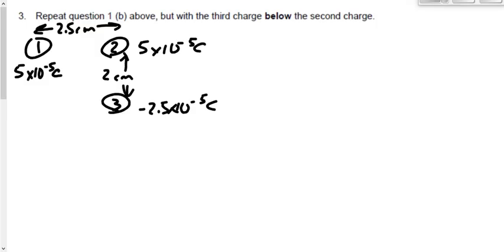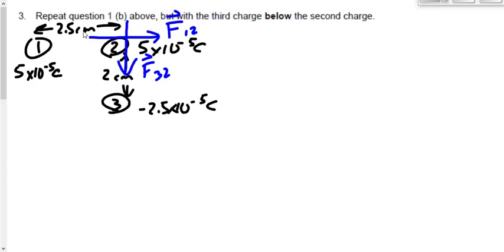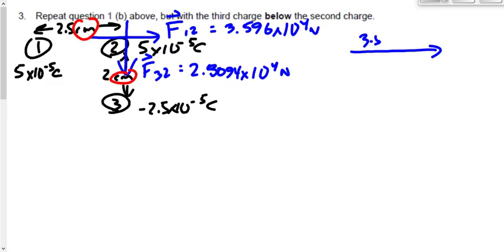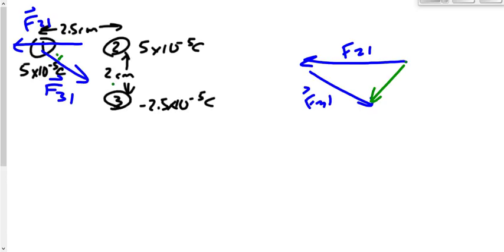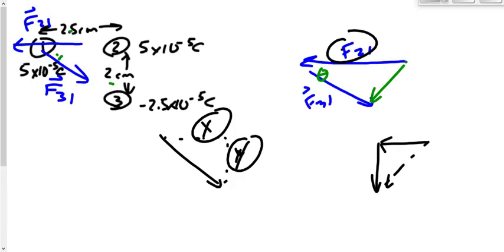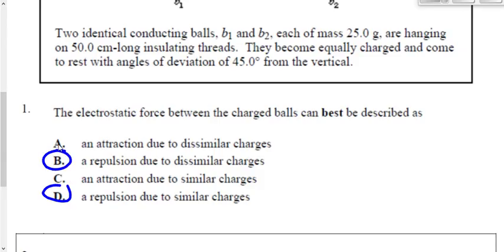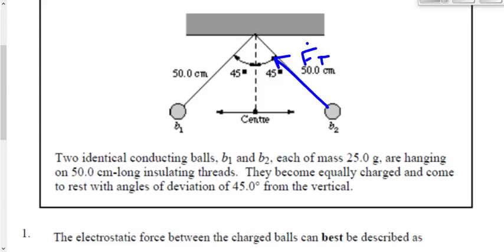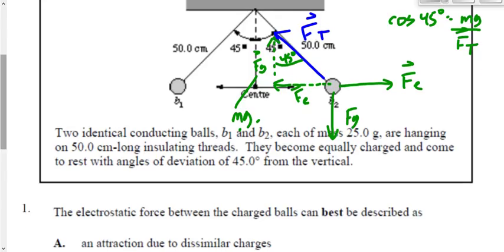(205-P3017F) Check WS #7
Check over worksheet #7.